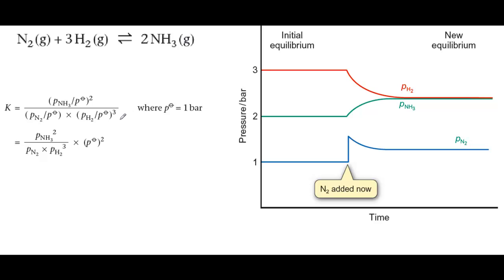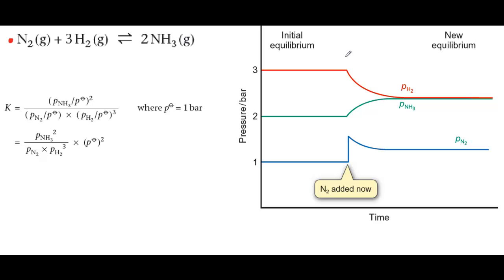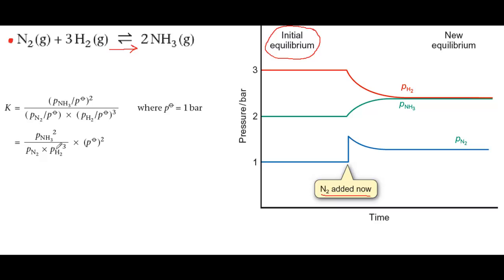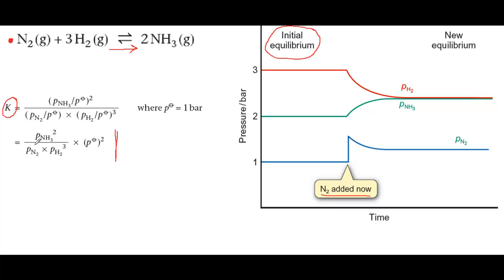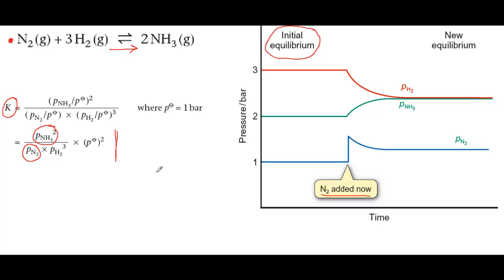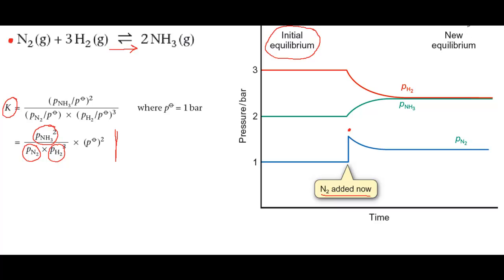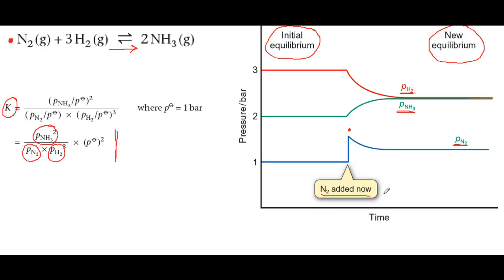Equilibrium changes in response to added reactants or products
In this screencast, John Holman uses Figure 15.5 to explain how a reaction at equilibrium adjusts when disturbed by changes in the amount of a reactant.